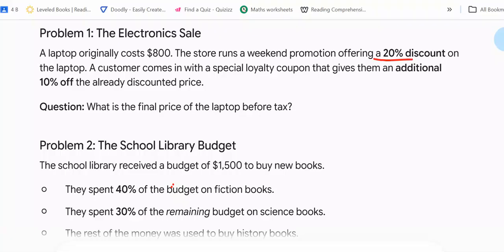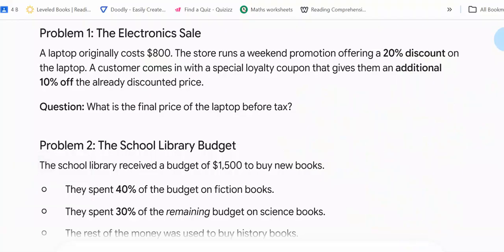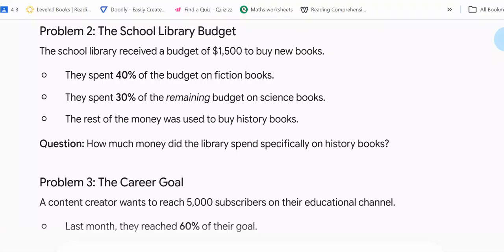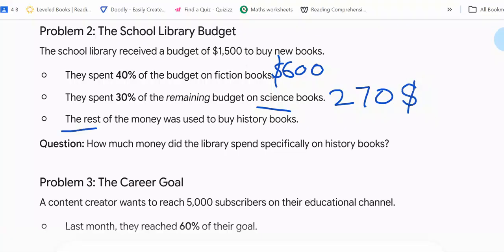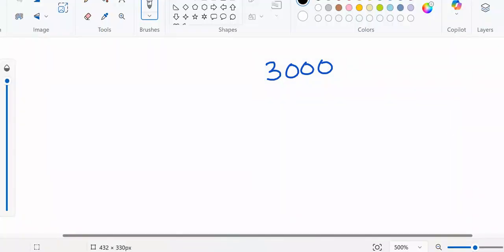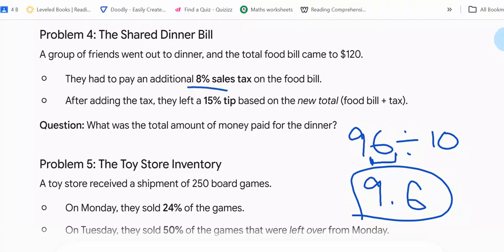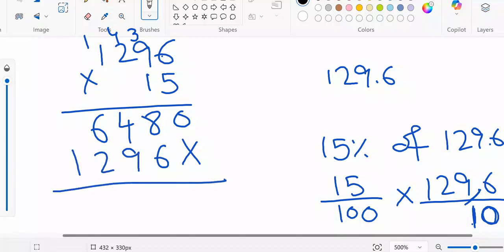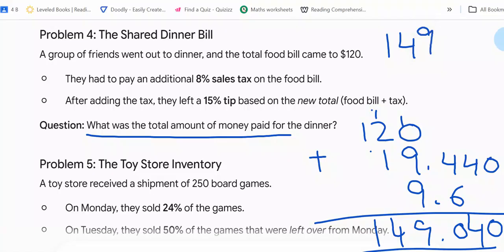How to solve word problems with percentages?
Word problems with percentages.
percentage word problems,
6th grade math,
7th grade math,
percentages, and math practice
Everyday Mathematics
Eureka Math
Math US curriculam
Learn how to solve Percentage Word Problems in a simple, step-by-step way!
In this video you'll learn:
• How to solve percentage word problems
• Finding percentages of numbers
• Calculating discounts and sales
• Finding the original price
• Percentage increase and decrease
• Real-world percentage applications